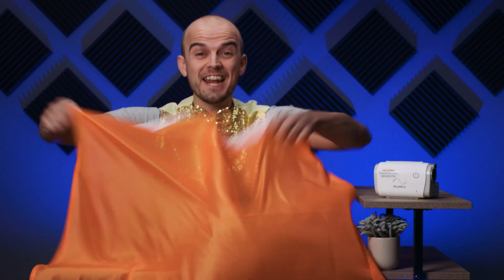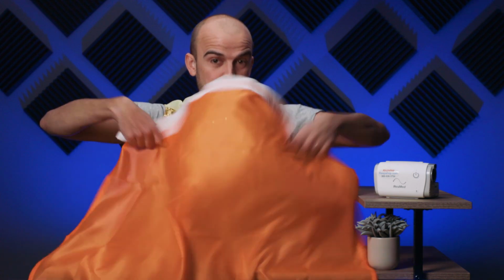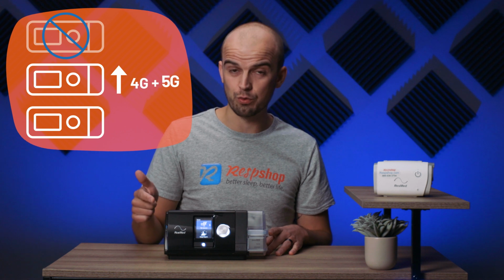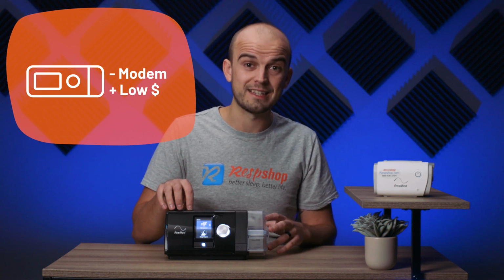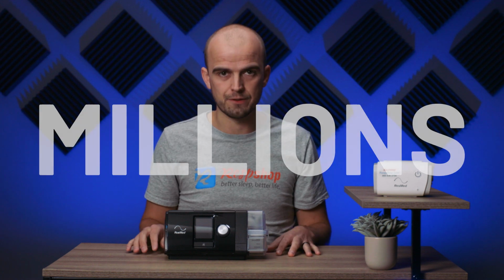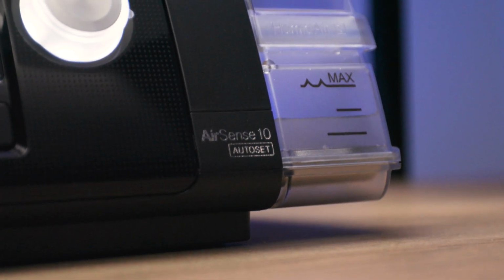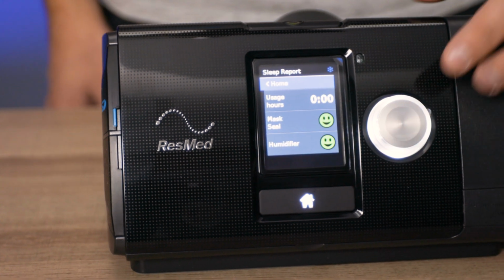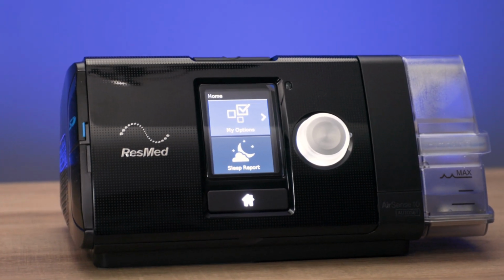ResMed AirSense 10 Card-to-Cloud CPAP Machine || REVIEW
The ResMed AirSense 10 Card-to-Cloud is an adaptation to the popular ResMed AirSense 10 Auto CPAP machine, but with no cellular connection. In this AirSense 10 review we'll take a look at what is different with this SD card only model and how that affects its treatment of sleep apnea.

ResMed is an industry leader, with the AirSense 11 being the most technologically advanced CPAP device on the market, but there are a lot of users who still opt for the AS 10 over it, and so this C2C version of the AirSense 10 has a place on the CPAP market, even in 2023. We discuss why ResMed has made this model and who it is for.